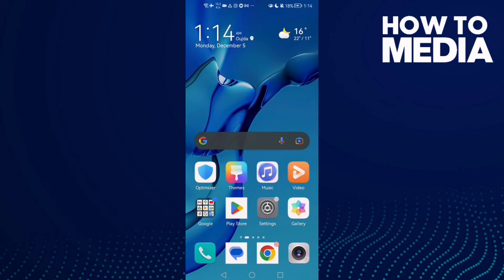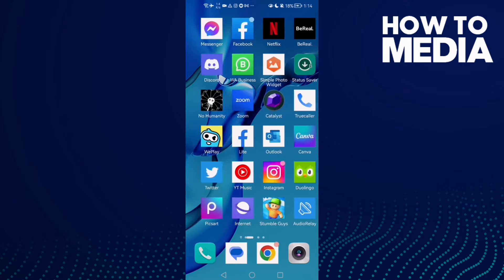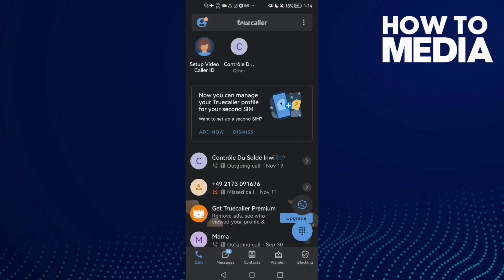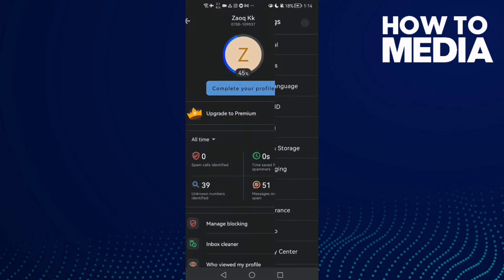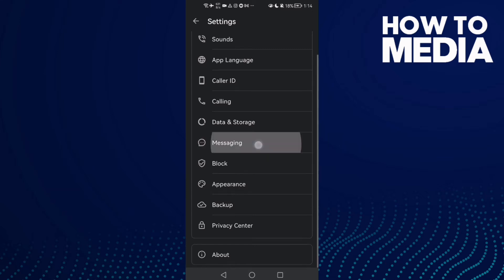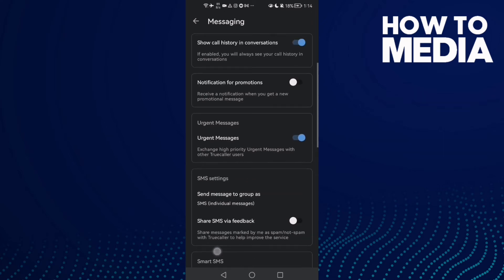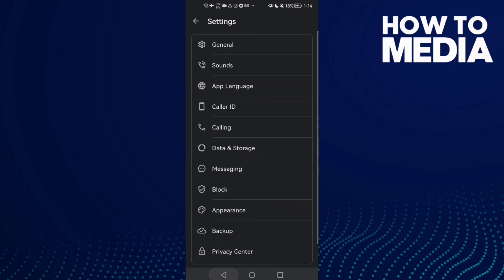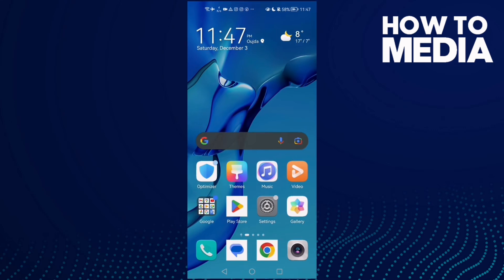How to Find Urgent Messages Settings on Truecaller on Android or iphone IOS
in this video we discuss :